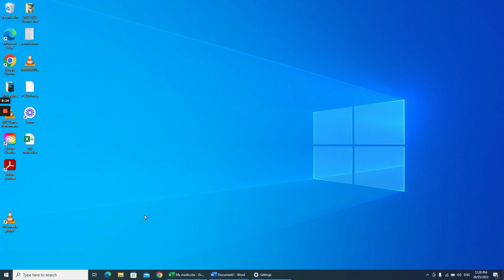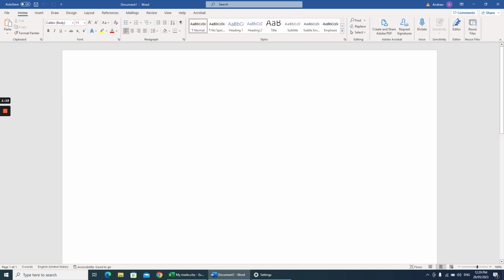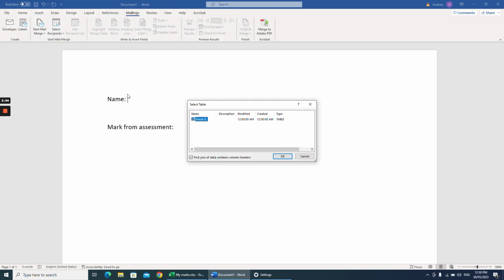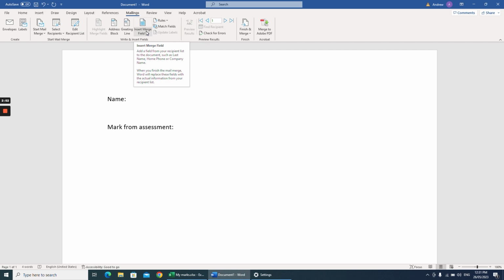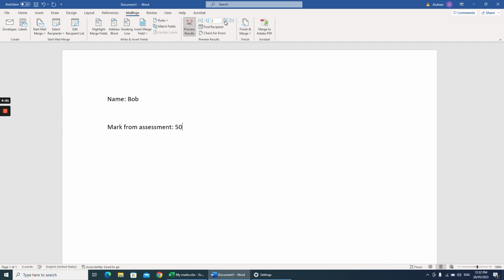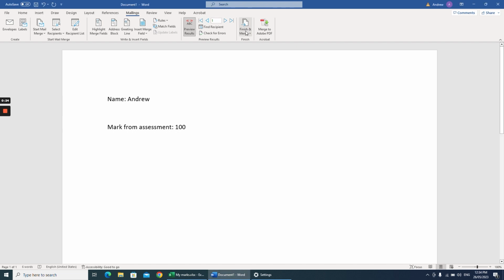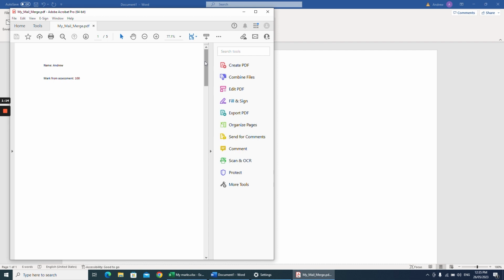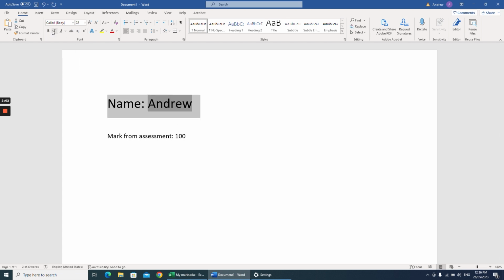Creating a simple mail merge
How to import a simple set of data from an Excel document into a word document using mail merge